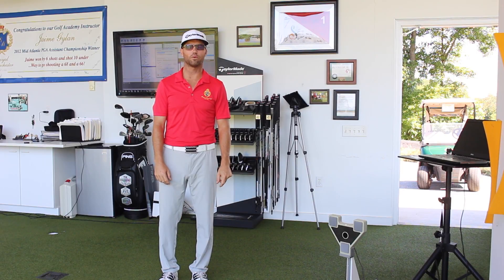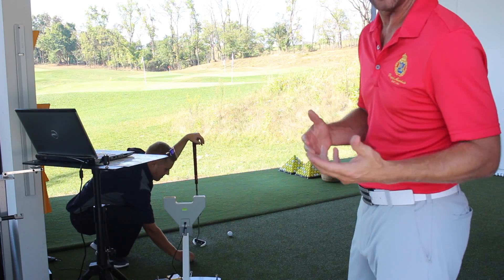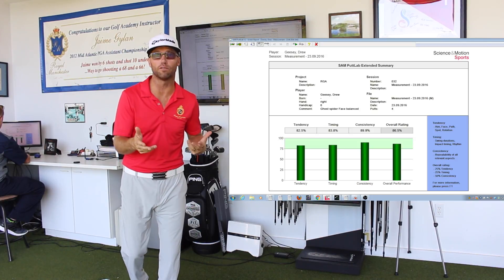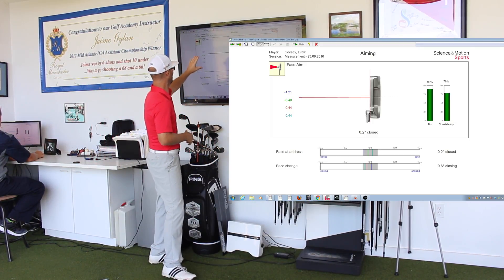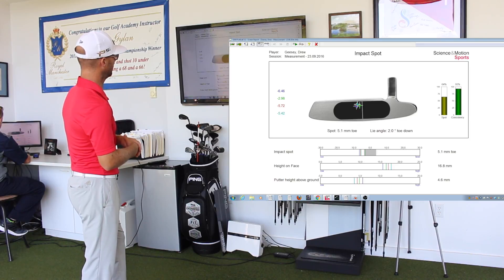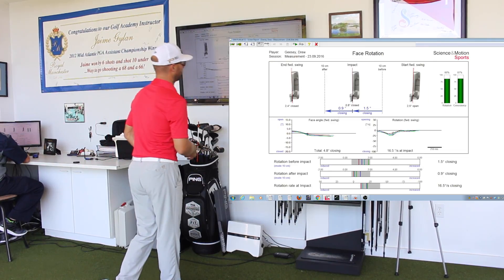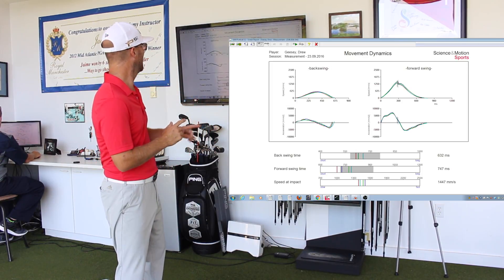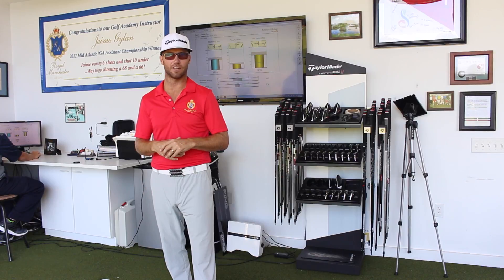Sam Lab overview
The Sam putt Lab by Science and Motion sports is an incredible tool to improve your putting stroke. Superior accuracy in measurement. You can measure and train all variables in the putting stroke and compare to whats optimal. Sign up for a SAM Lab evaluation with Jaime Gylan today.